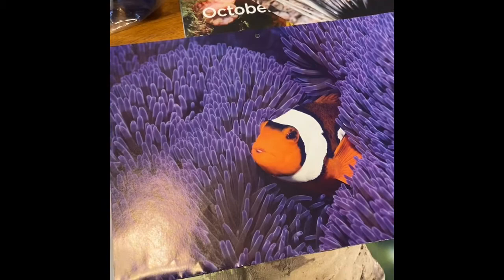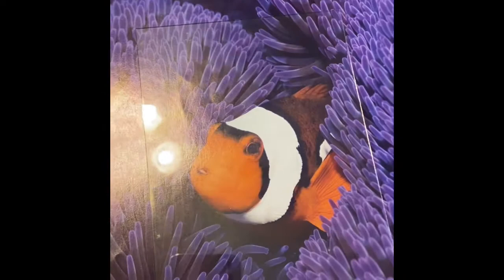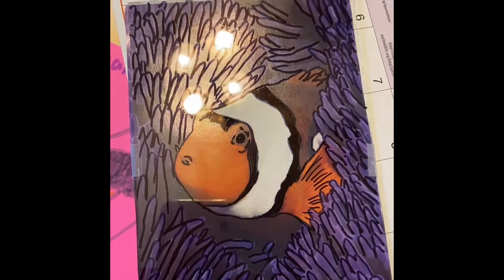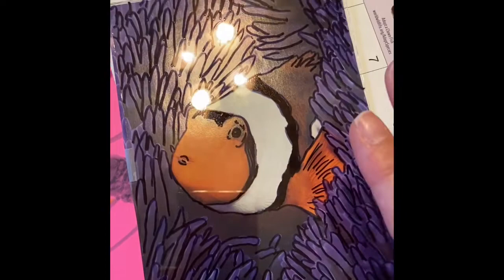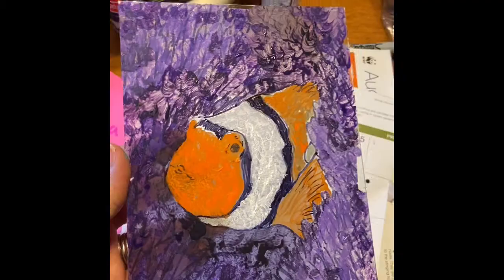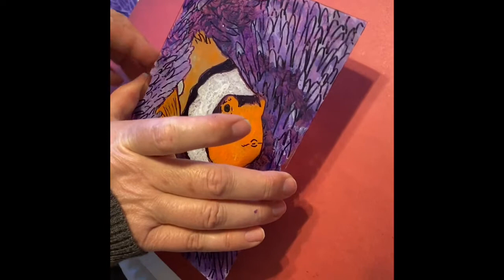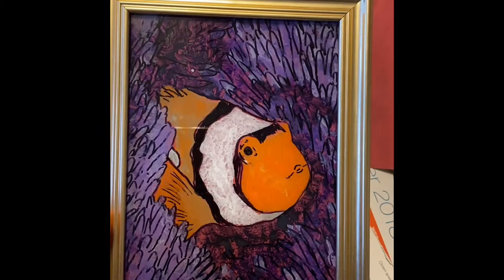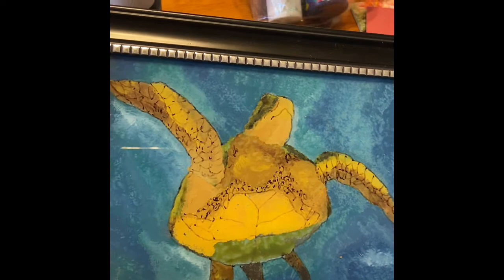Reverse Glass Painting